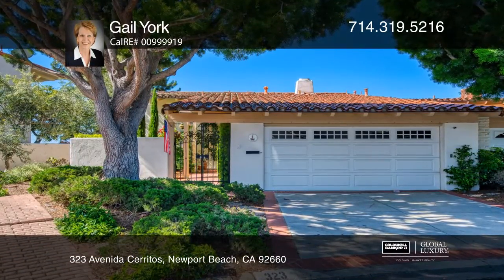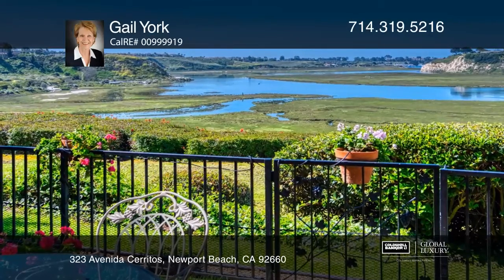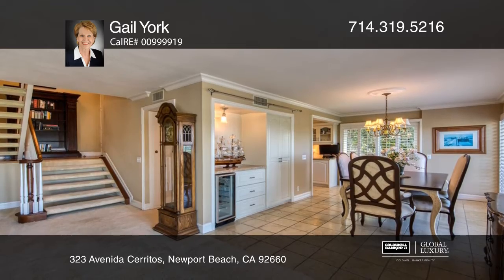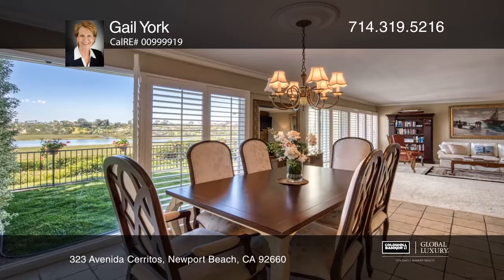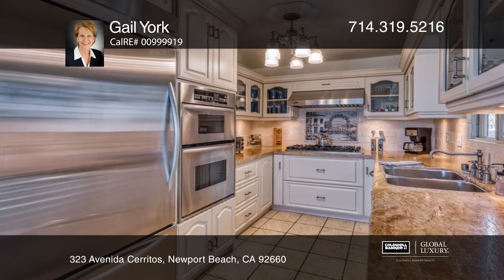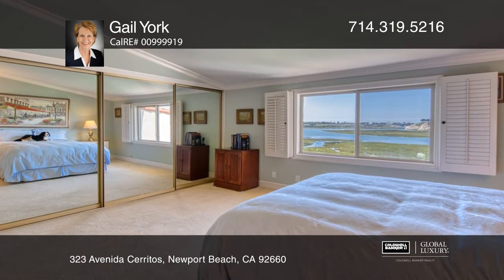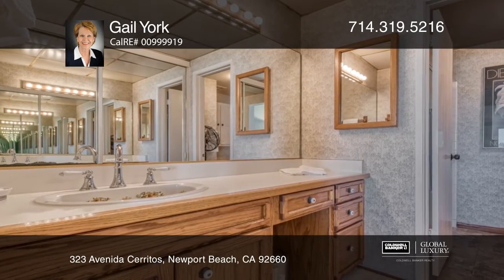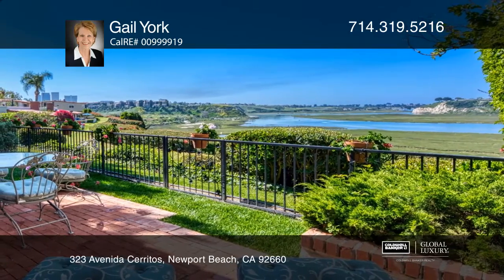323 Avenida Cerritos Newport Beach, CA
323 Avenida Cerritos, Newport Beach, CA

One of the MOST AMAZING VIEW locations on Newport Beachs Back Bay! This home features an expansive view of one of the widest areas of the Back Bay looking all the way to the Dunes. The location on the bluff front is slightly above the greenbelt walking trail which provides some privacy to the patio